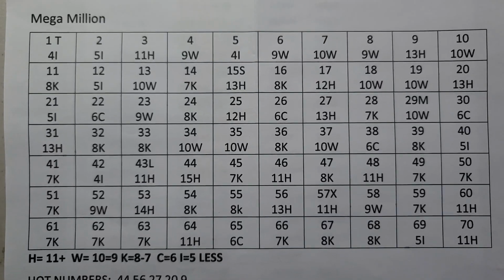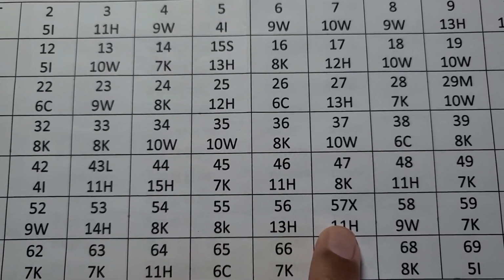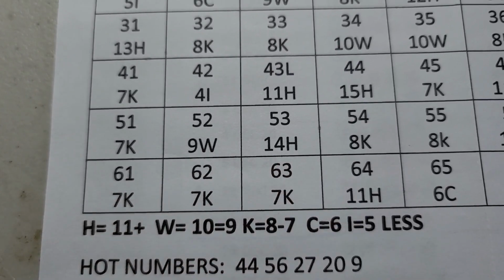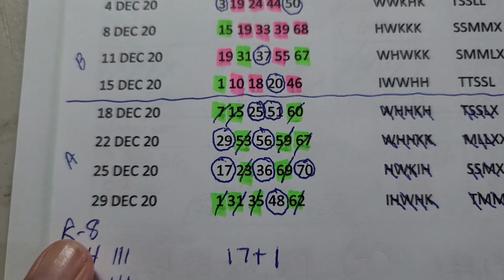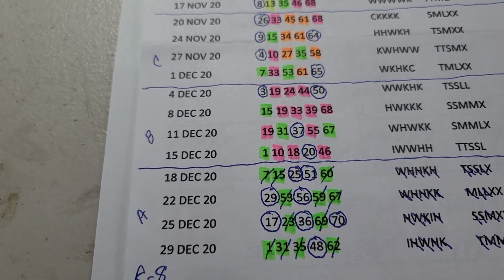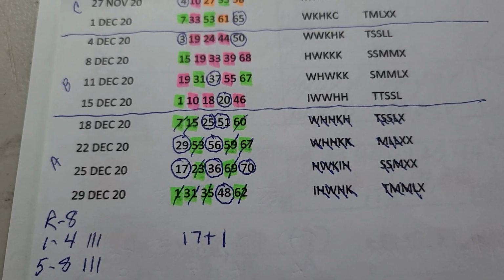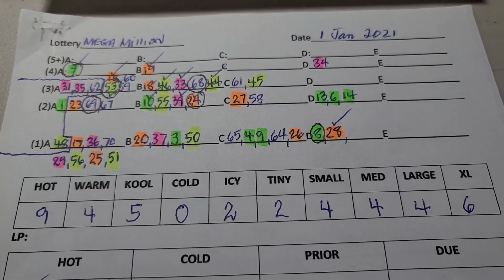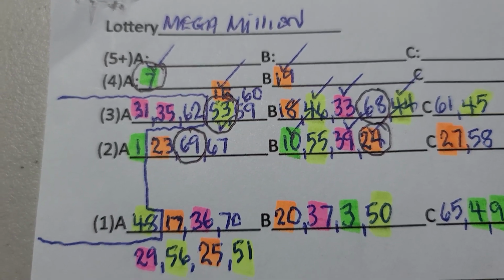My grid method to choose lottery numbers explained.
I review and explain the different forms I use to create my numbers for the lottery.